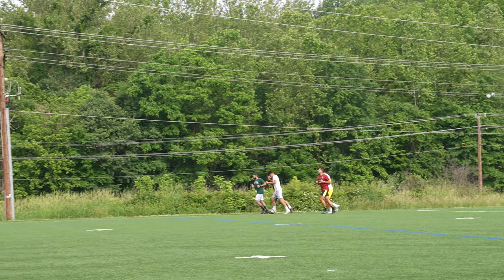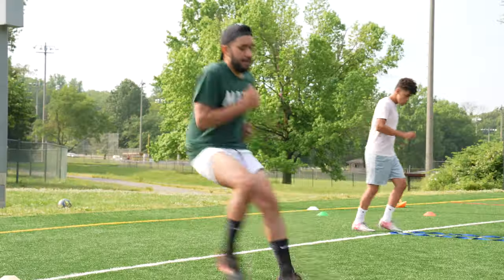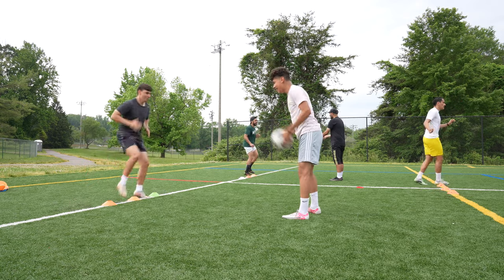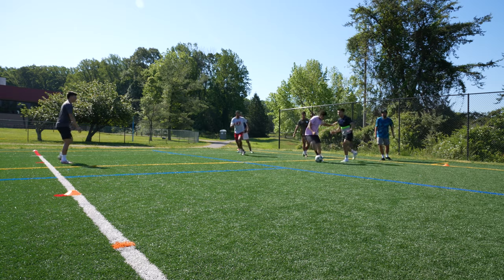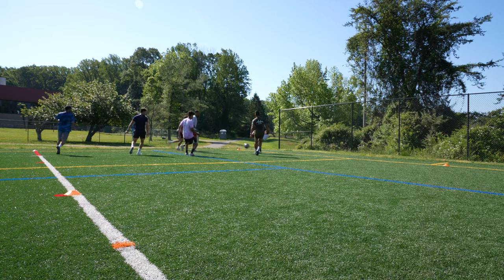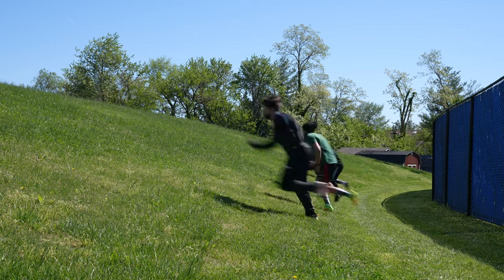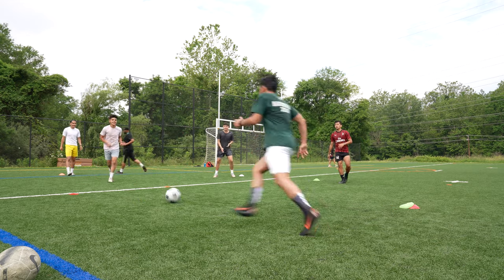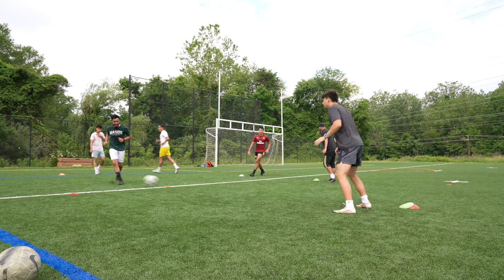How to Organize a Group or Team Futbol Session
//Video Timeline//
0:00 Intro
0:10 How to Organize a Group Futbol Session
3:10 Individual Technical Drills
4:18 Team Passing Drills
6:10 Finishing Drills
12:10 Outro

MYOSOURCE Acceleration Speed Cord

My Camera Gear:

My Camera
My Main Lens
Telephoto Lens
My Microphone
SD Cards
Voice over Mic
My Second Camera
Second Microphone
External Hard drive

Soccer Gear:
SKLZ Net
SKLZ Rebound Net
SKLZ Speed Ladder
SKLZ cones
Playr GPS Tracker
Apple Watch
Massage Stick

Yoga Mat
Foam Roller
Smart Scale
Food Scale

Workout Gear:

Pull-Up Bar
Resistant Bands
Lifting Bands
Glute Bands
Jump Rope
Disinfectant Spray

Desk:

iPhone Stand
Laptop Stand
Cable Management
Laptop Stand 2
Echo Dot 3rd Gen
Extra desk